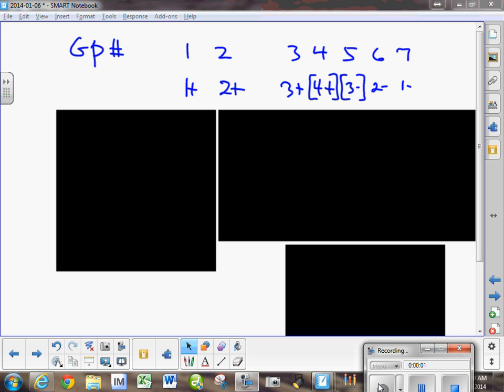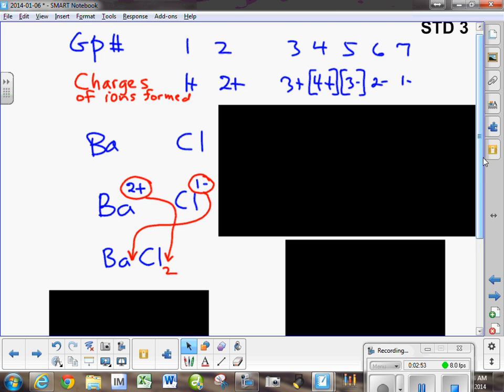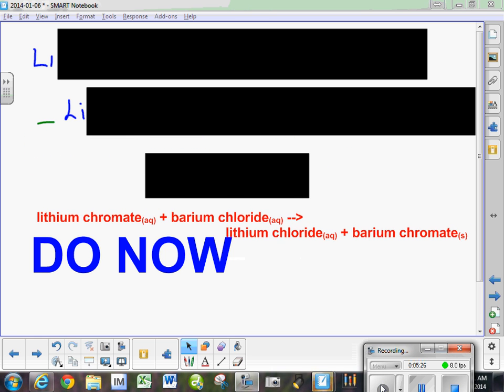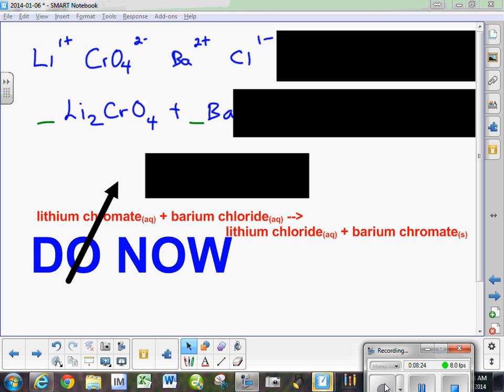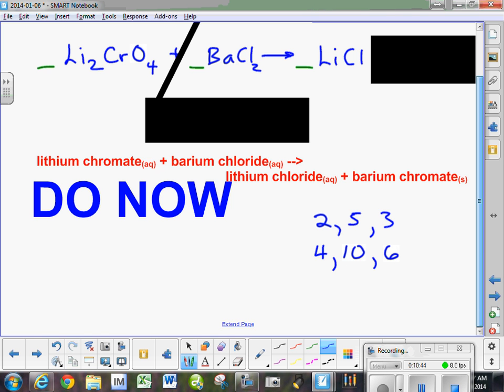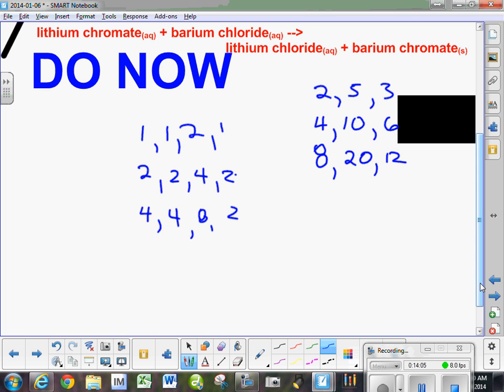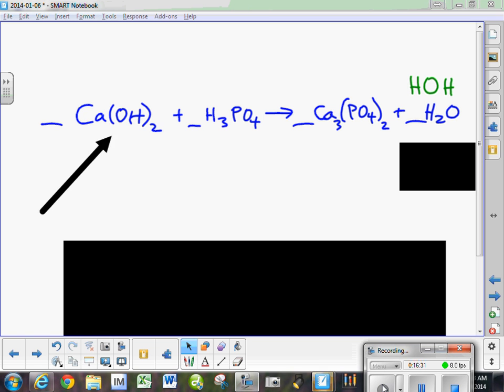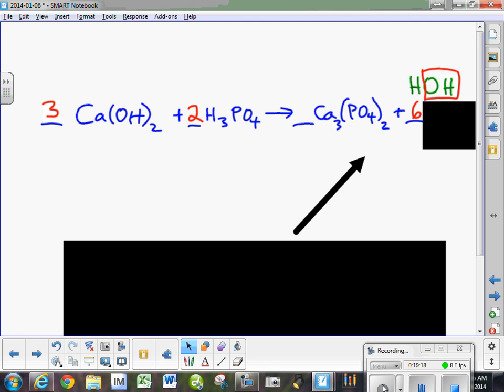Balancing Chemical Equations, Crissy Crossy, Charges on Ions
This lesson done 1-9-14 shows how to build molecues using the Crissy Crossy method of getting subscripts from charges of the ions that make them up.  A relatively accurate method of finding the charge on atoms when they form ions and are in columns 1,2,3,6, & 7.  Less accurate is the ions formed from Groups 4 and 5. Also, how to write a skeleton equation from a word equation.